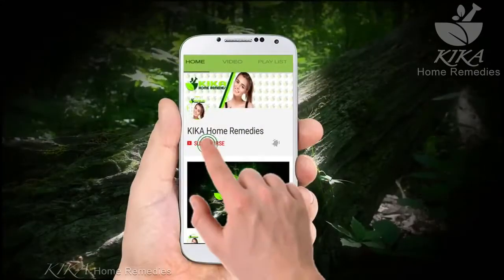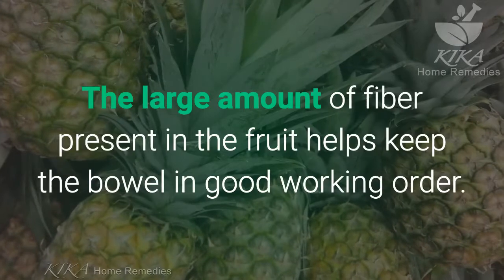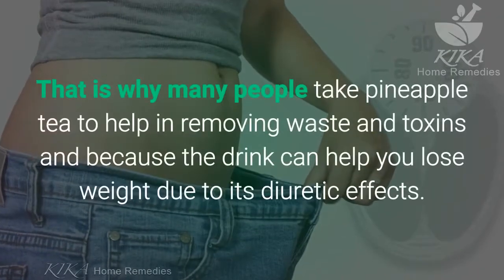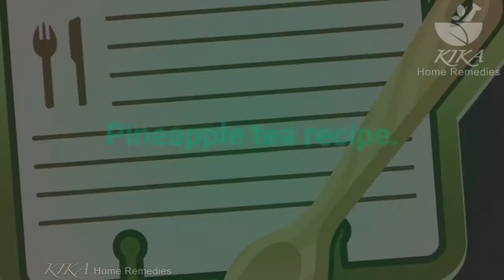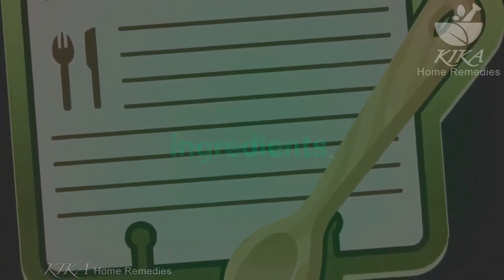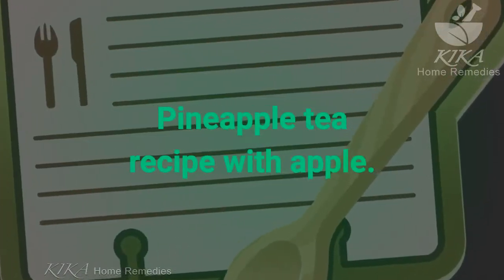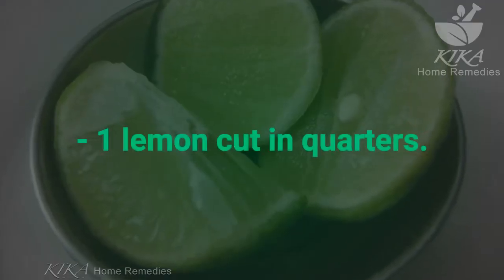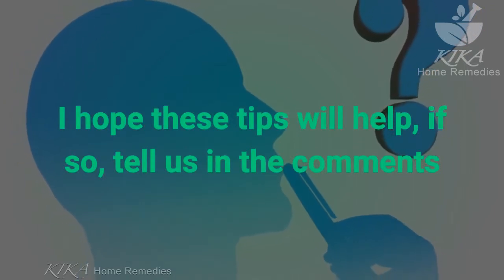🔴 HOW TO MAKE PINEAPPLE TEA TO CLEAN BLOOD - WHAT IS THE USE OF PINEAPPLE PEEL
HOW TO MAKE PINEAPPLE TEA TO CLEAN BLOOD.

Pineapple is a fruit rich in vitamins such as potassium,
calcium, iron, fibers, manganese, beta-carotene and vitamins
such as complex B and vitamin C.

The large amount of fiber present in the fruit helps keep
the bowel in good working order.

Here's how to make pineapple tea, a drink that will help in
clearing blood and preventing other diseases.

The pineapple has in its composition an enzyme called
bromelain, which helps to reduce bad cholesterol in the
body.

In addition, the fruit is rich in soluble fibers, which are
responsible for decreasing the swelling of the body, because
they have diuretic action in the body.

That is why many people take pineapple tea to help in
removing waste and toxins and because the drink can help you
lose weight due to its diuretic effects.

For those who intend to have a more effective action with
pineapple tea, simply add ginger or cinnamon into the drink.

Besides leaving tea with a wonderful taste, these products
are called thermogenic.

That is, they help the metabolism to work faster, causing
the calories to be eliminated faster.

How to make pineapple tea.

Pineapple tea recipe.

Ingredients.

- ½ liter of water.

- ½ pineapple chopped into small pieces.

- ½ pineapple peel chopped into pieces.

Preparation method.

boil the pineapple peel for about 10 minutes.

Then, blend the peel in the blender, adding the pieces of
the pineapple.

Serve iced or hot !.

Pineapple tea recipe with cinnamon.

Ingredients.

- 1 liter of water.

- the peel of a medium size pineapple.

- 1 stick of cinnamon.

- Nails from India (5).

Boil the pineapple peels in a liter of water for about ten
minutes.

Then turn off the heat and add the cinnamon and the nails.

After that, cover the pot.

After five minutes, strain, sweeten and drink your pineapple
tea with cinnamon.

Pineapple tea recipe with apple.

Ingredients.

- 1 cup of chopped pineapple peel.

- 2 cups

of water. - the peel of an apple.

Blend the pineapple peels in the blender together with the
water.

Then strain and boil with the apple peels for about 3
minutes.

You can serve after five minutes.

Pineapple tea recipe with lemon.

Ingredients.

- 200 grams of diced Pineapple.

- 1 lemon cut in quarters.

-150 ml

of Water - Crushed ice.

First, you should squeeze two quarters of the lemon into
water and then warm it.

After a few minutes, place the other quarters of the lemon
and pineapple.

To finish, put crushed ice, because this recipe of pineapple
tea is better if it is cold.

Now you know how to make pineapple tea.

The information in all of this videos if of informative character and does not pretend to substitute the consult of a medic.